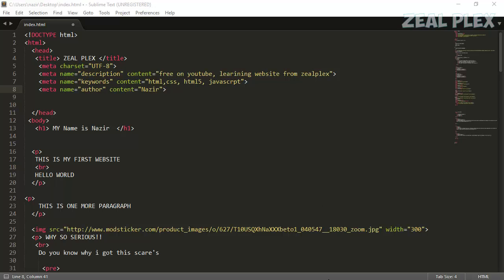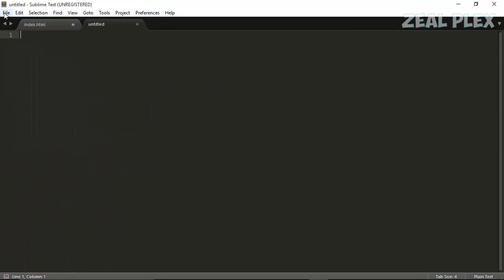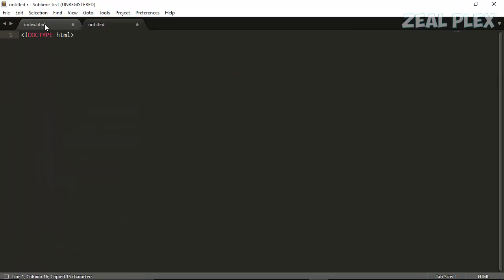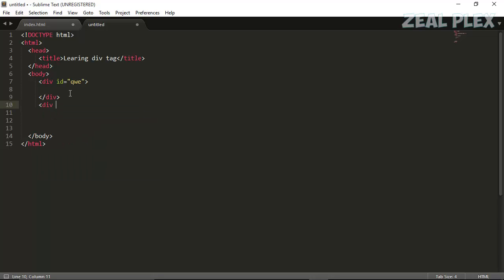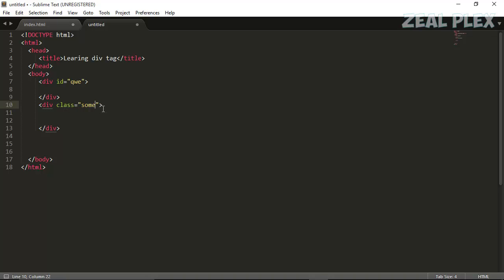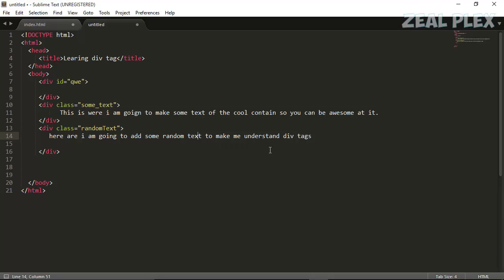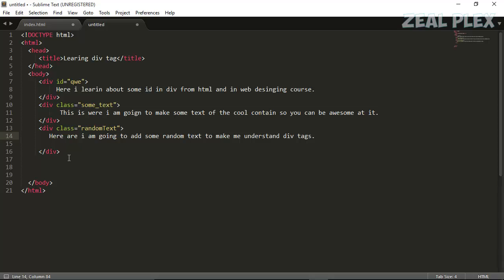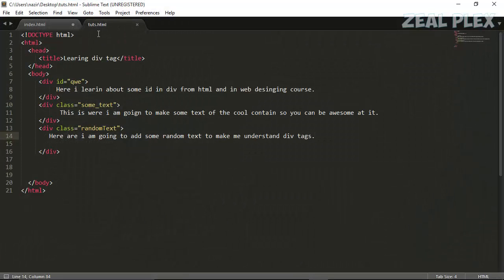WEB DESIGN TUTORIAL FOR BEGINNERS PART - 10 (DIV TAGS)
div tags
Part 10